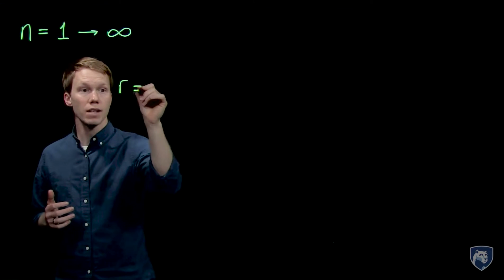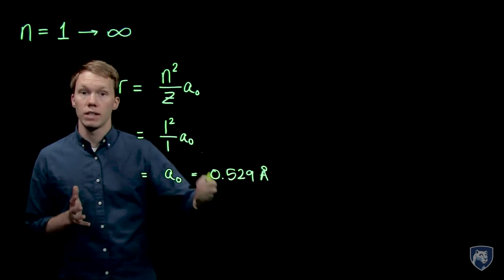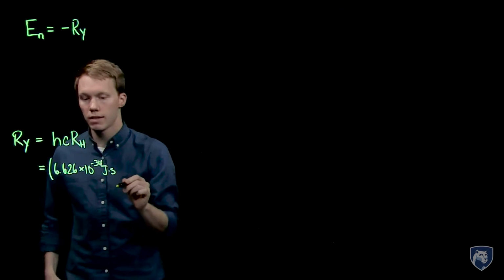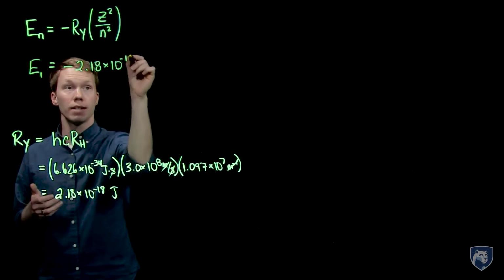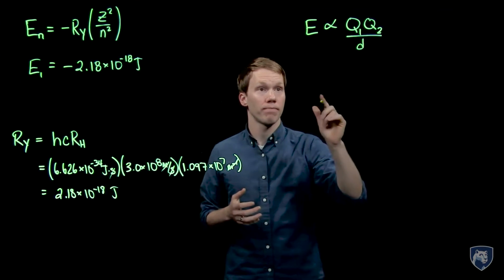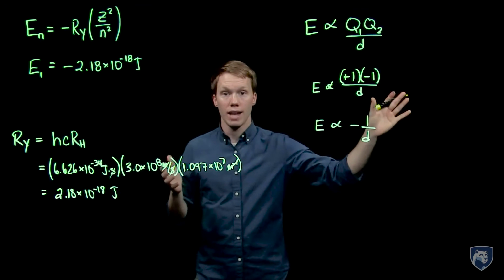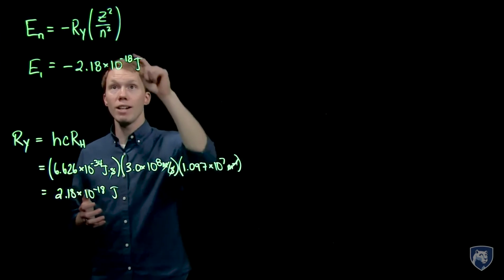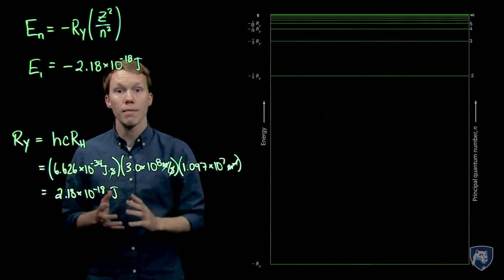Bohr's Model of the Atom 3